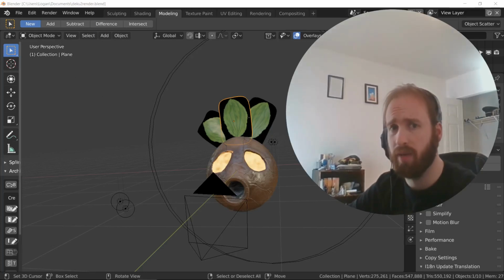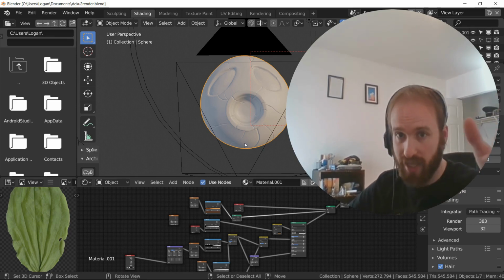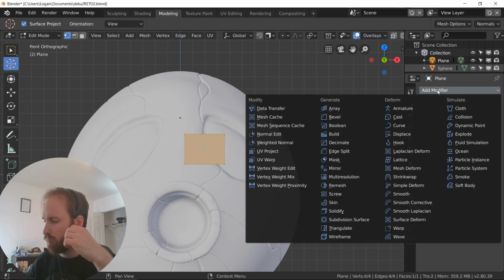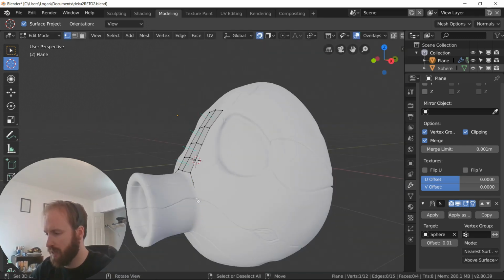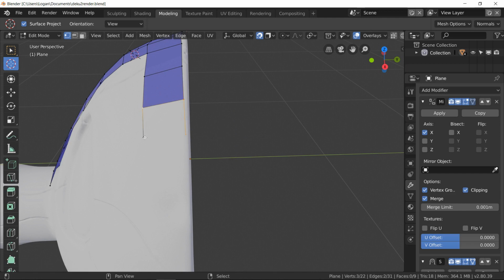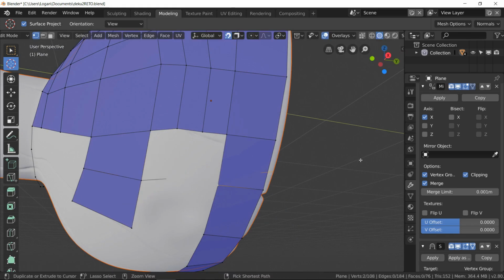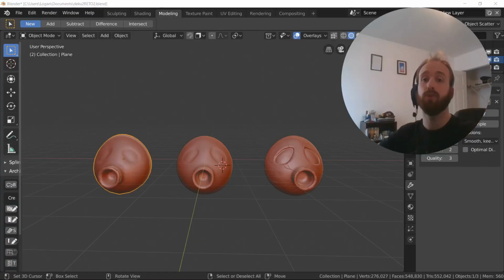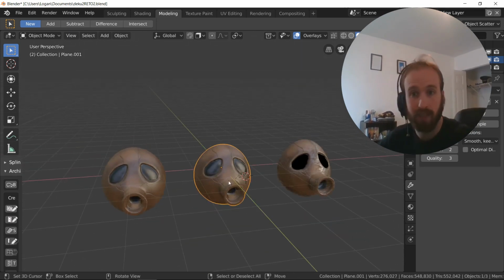Turning a Sculpt into a Game Asset, Part 1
Making my deku sculpt into a game asset and exporting to Unity. Part one will feature retopology.